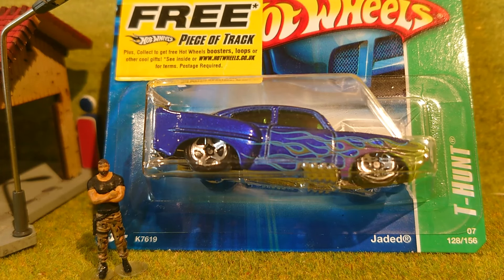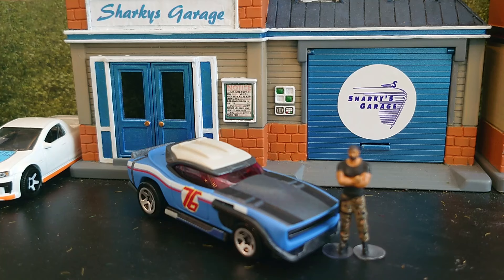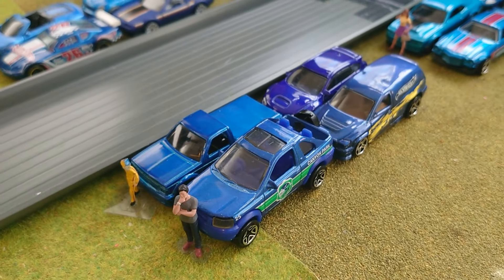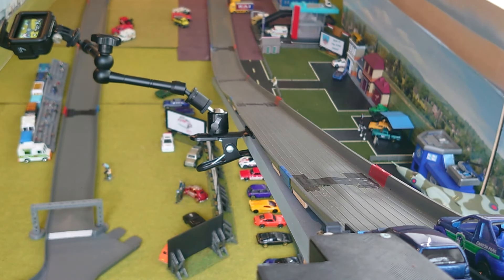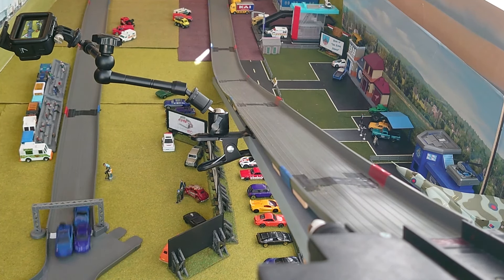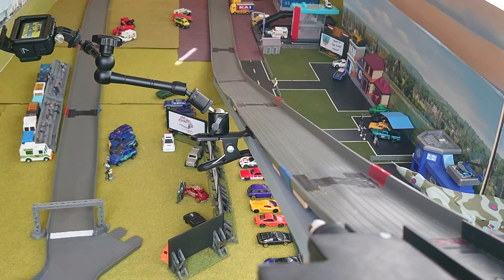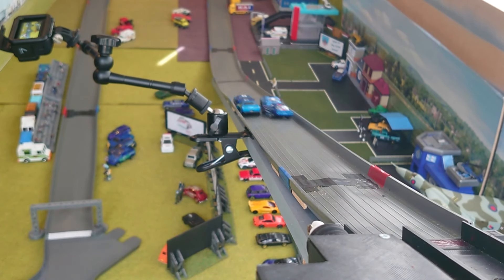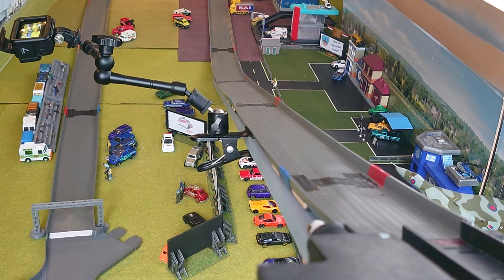Blue Car Shootout (BCS) Ep 4 - Top 8 (1:64 Scale Diecast Racing)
Greetings Diecast Racing fans, Sharky here, and Welcome back to Vulcan Raceway.   The Top 8, today's top 4 point scorers secure themselves a spot in Ep 7 The Grand Final. The other 4 will go on to Ep 6 Redemption, with one last chance at the 2 remaining spots in the grand final.

So who is Racing today :-
Set 1 Cars, 2. James Stirling, 4. Cube Boyd, %. The V Man & 7. Mark Rich 21.
Set 2 Cars, 8. Laup Knips, 9. Princess Sparkles, 10. Kitsune, & 11. Tomi.